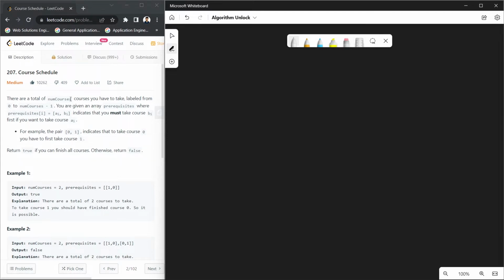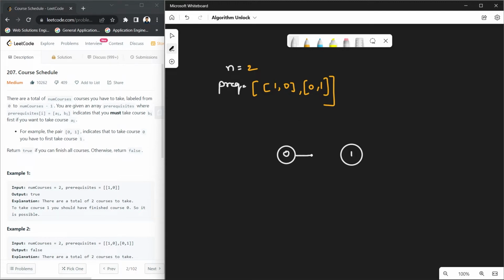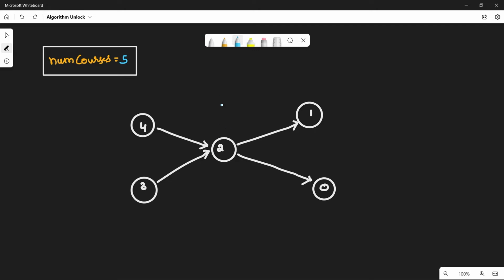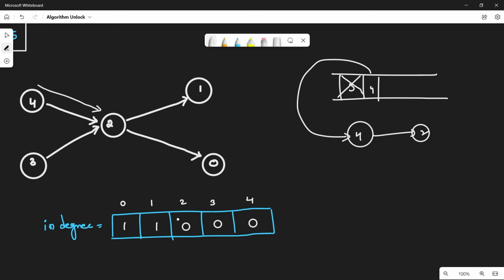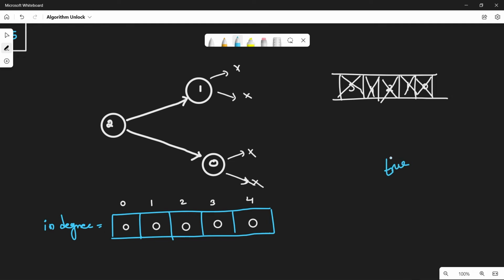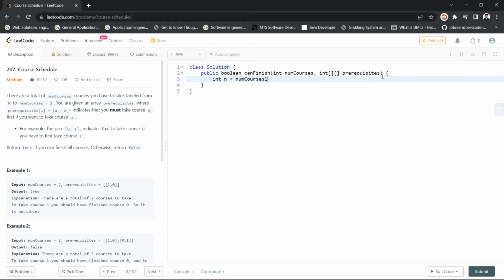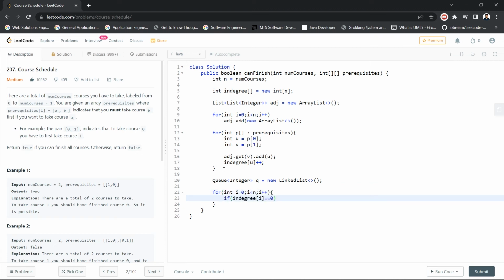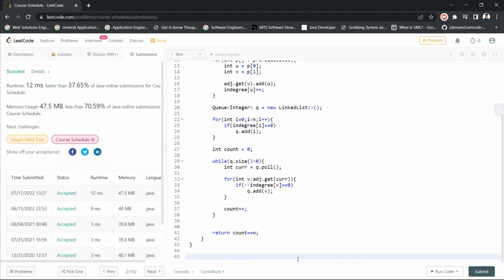Course Schedule | Kahn's Algorithm | Topological Sort | Graphs | Leetcode | Algorithm Unlock